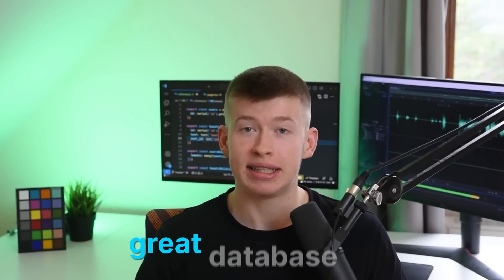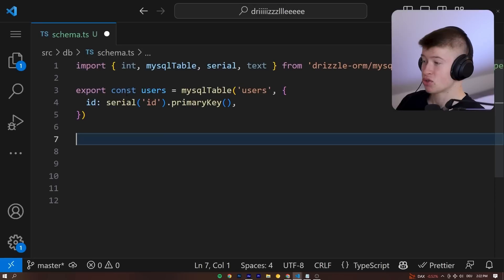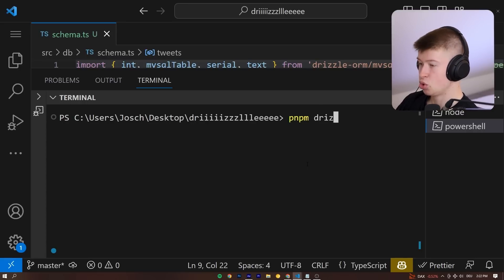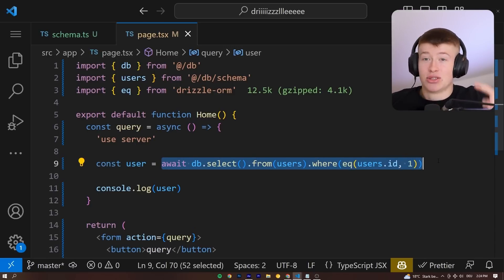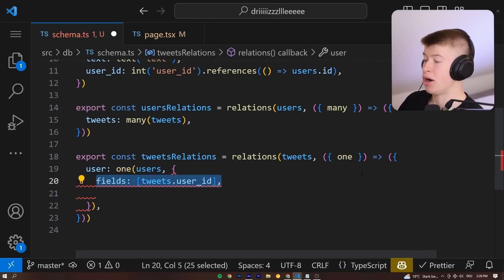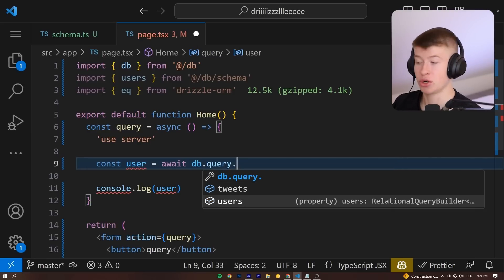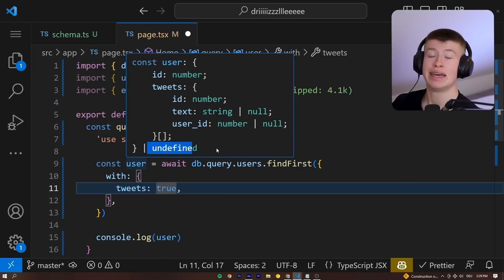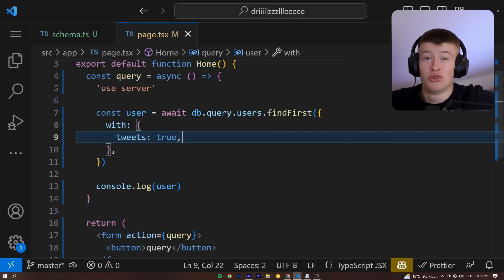This Trick Makes My Favorite Database Tool Even Better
I discovered that you can actually write DrizzleORM queries much like Prisma if you declare relations. I find this super nice because it makes trying out another ORM that you might like very easy.